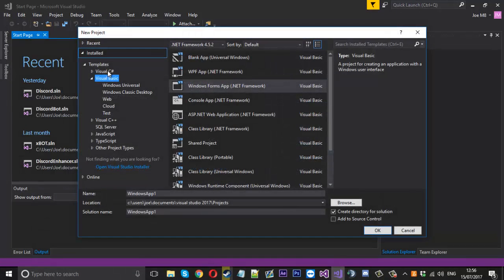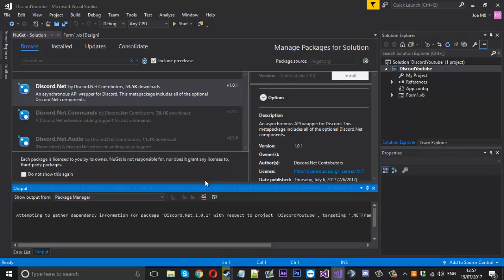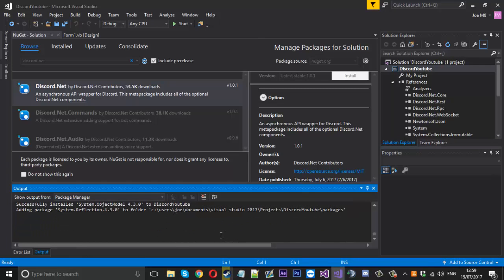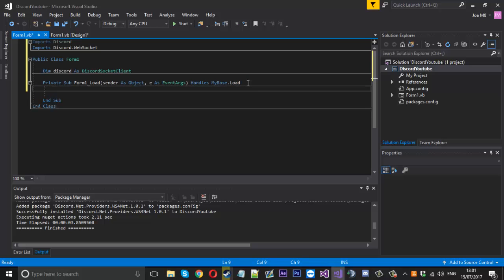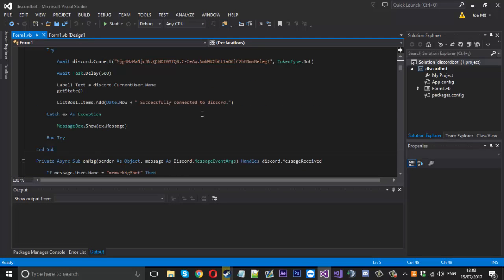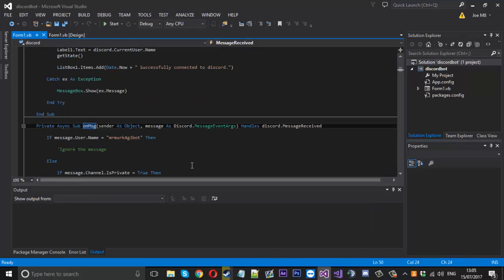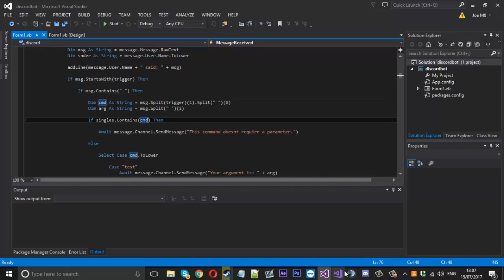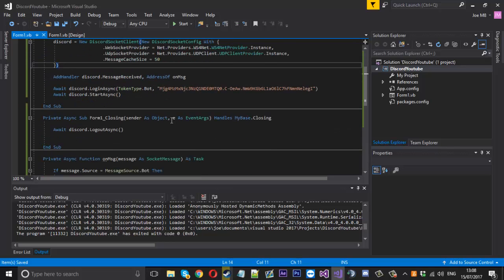How To: Update To & Use Discord.NET 1.0!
In this video i show you how to update and use the latest version of discord.net.

Skype: mrmurk4g3